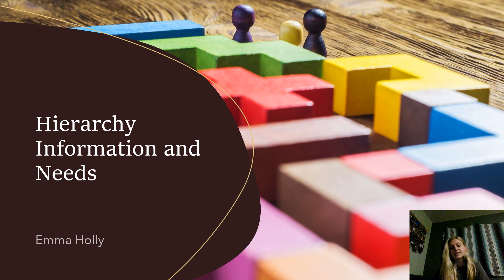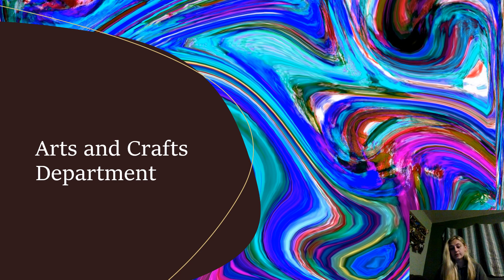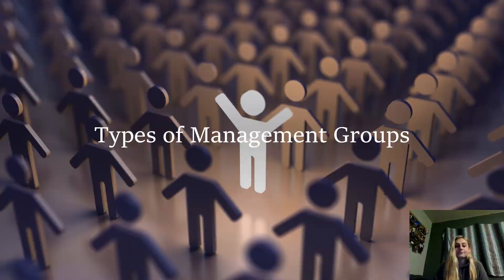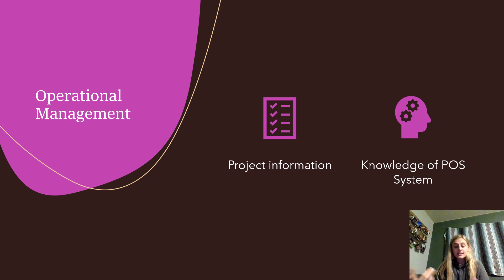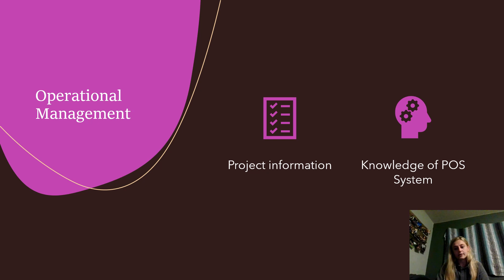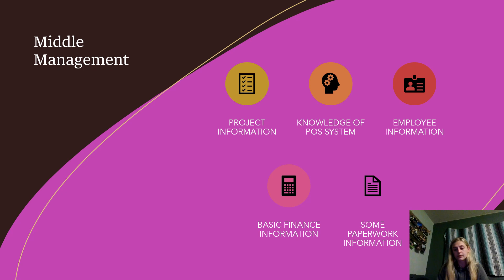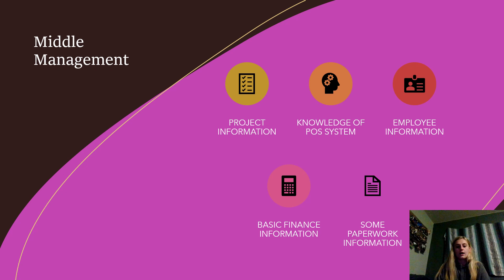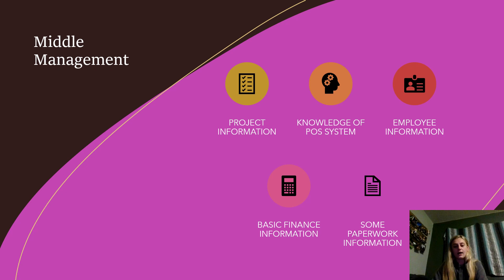Subject Analysis 4 - Emma Holly